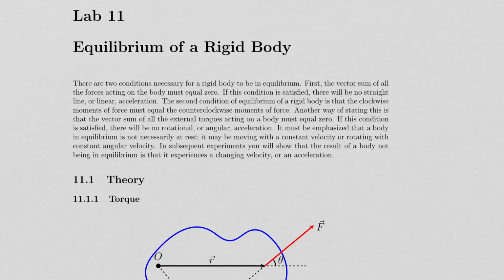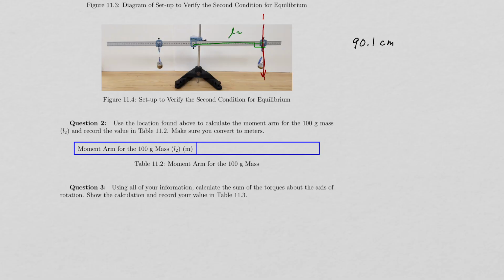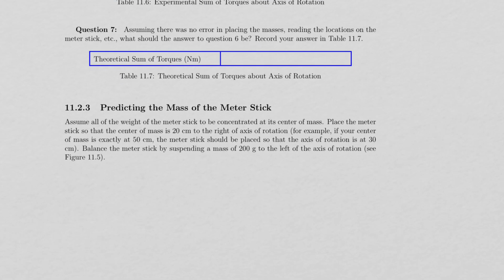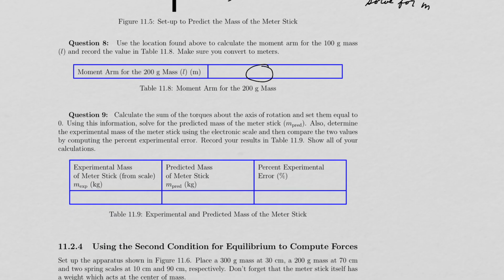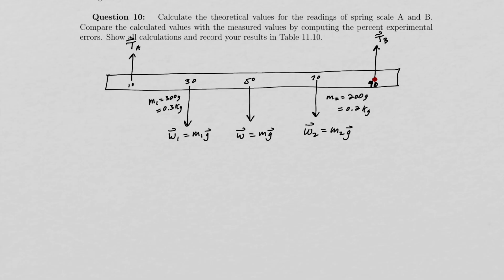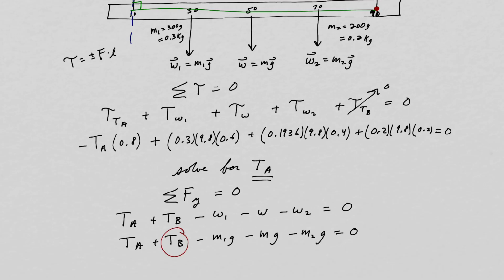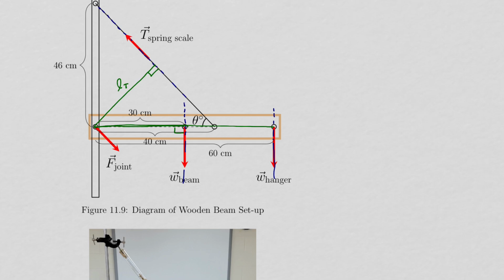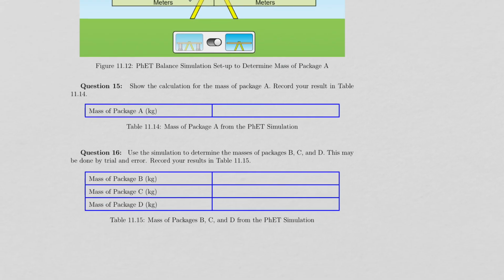Lab 5 Equilibrium of a Rigid Body (hints on questions from lab 11 in the lab manual)